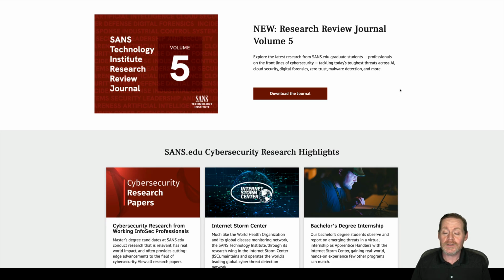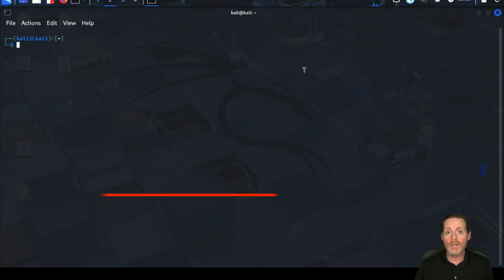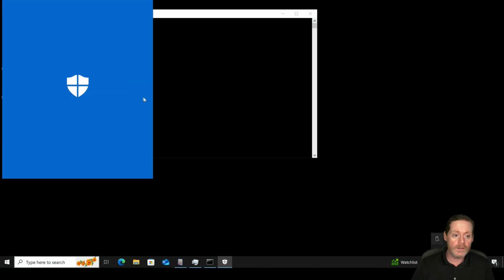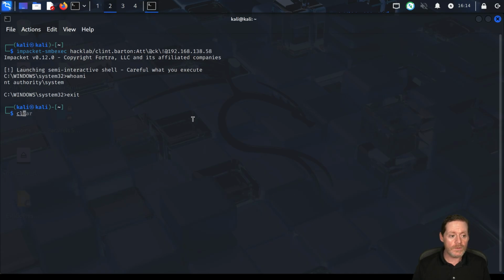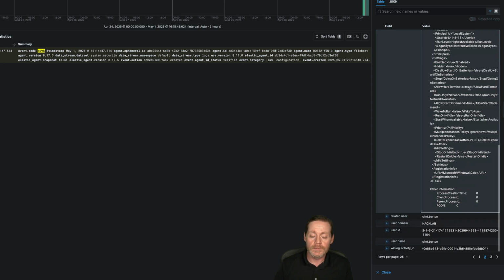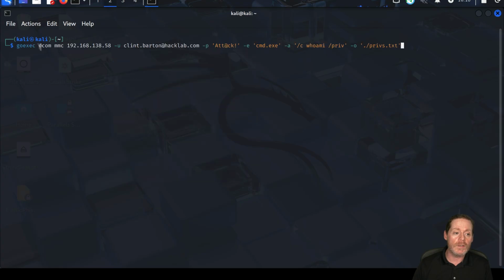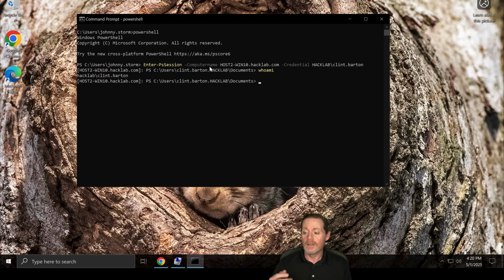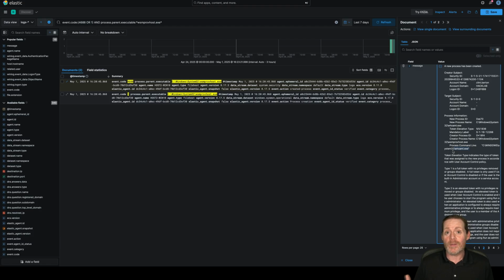8 Ways to Attack & Detect Lateral Movement – Rapid Fire Edition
Based on research published in the SANS Research Journal – Volume 5
In this rapid-fire video, we demonstrate 8 different lateral movement techniques attackers use post-compromise — and how blue teams can effectively detect and respond to each one.

These are real-world, practical methods, drawn directly from my SANS-published research — optimized for threat hunters, detection engineers, and red/purple teamers who want sharp, actionable insight.

📖 Chapters
00:00 – Intro to Lateral Movement
01:24 – RDP
03:33 – Admin Shares
05:43 – Service Install
08:04 – PsExec
09:30 – Scheduled Tasks
11:56 – WMI / WMIC
13:30 – DCOM
15:05 – PowerShell Remoting

🧠 What You’ll Learn:

Attacker TTPs across 8 different vectors
Blue team detection strategies with real-world relevance
Research-based insights from my published research in the SANS research journal volume 5.

📺 Watch now and strengthen your understanding of lateral movement at both the tactical and strategic levels.